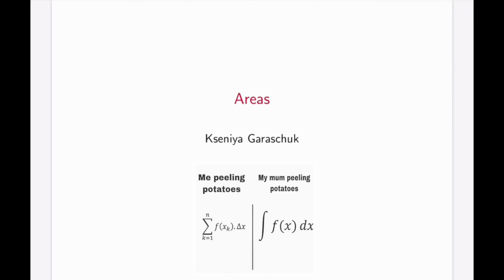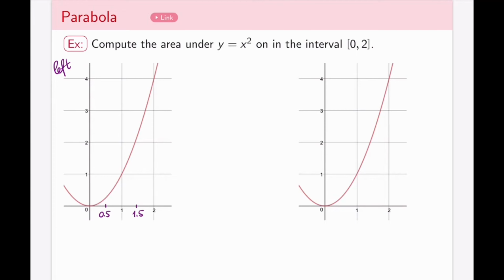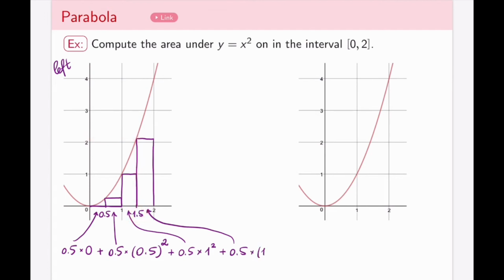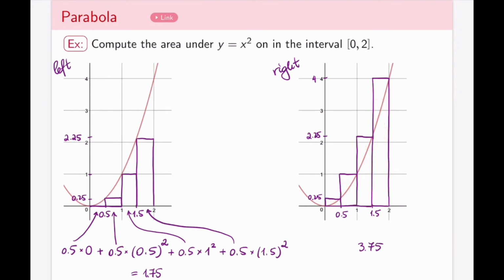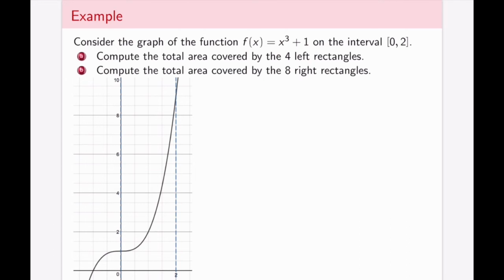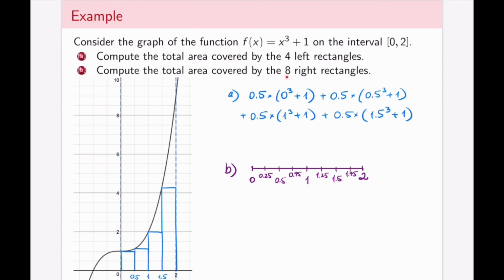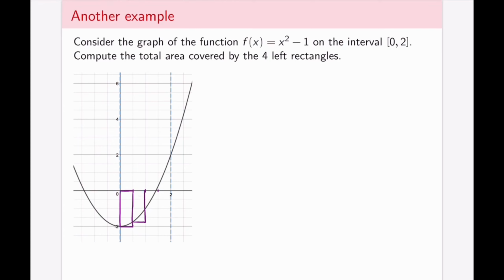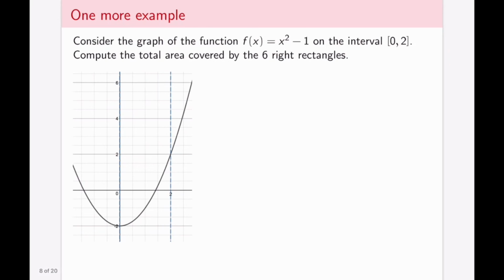Math 118, lecture 16: areas under the curve and Riemann sums for a fixed number of intervals